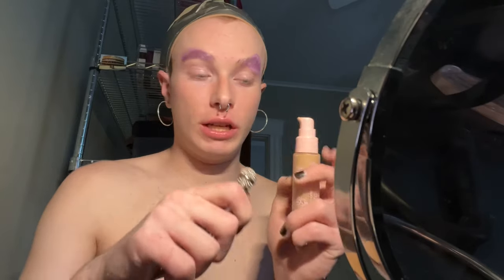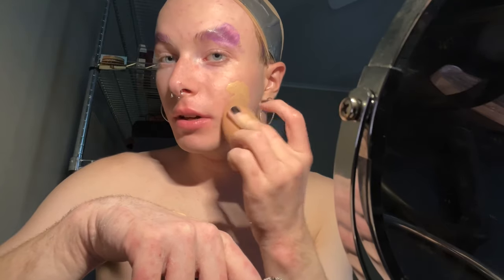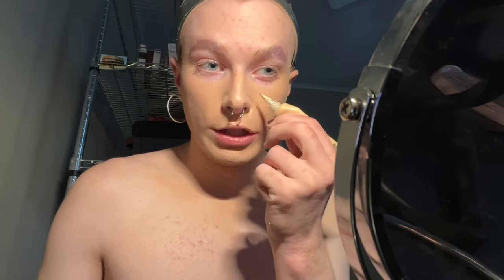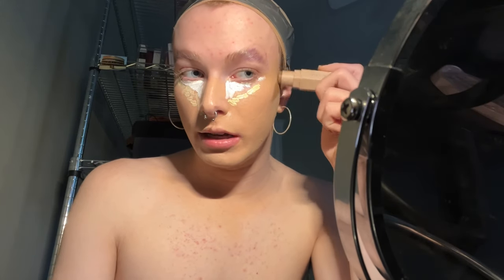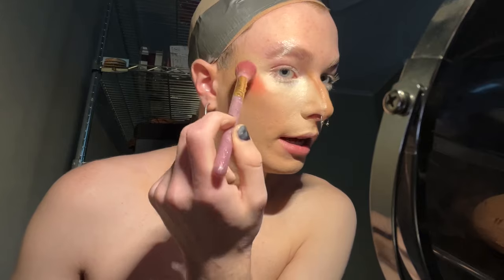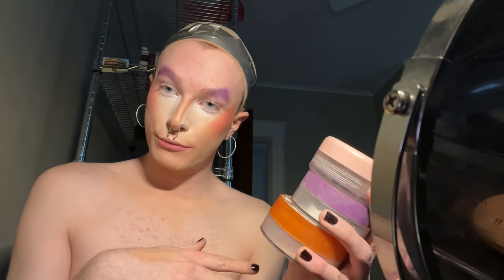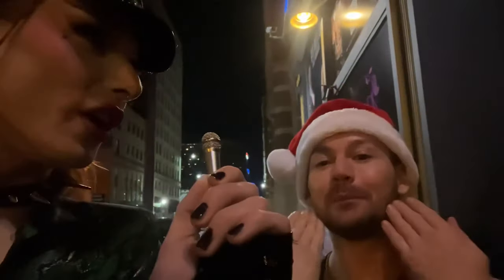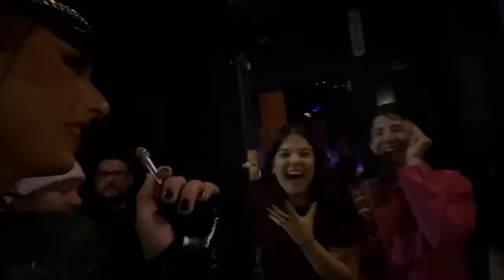Evelyn’s Winter Wonderland DRAG SHOW VLOG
Hi evelings! It is I Evelyn Everything back from oblivion with another vlog. There’s no rhyme or reason, I just filmed some happy moments from the weekend. Hope you enjoy!